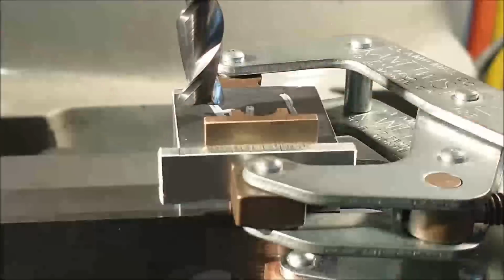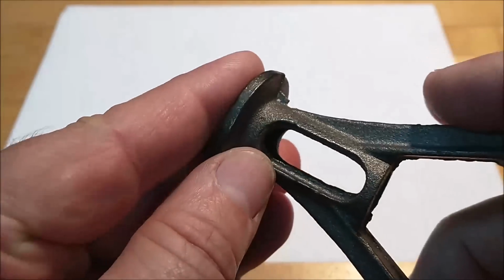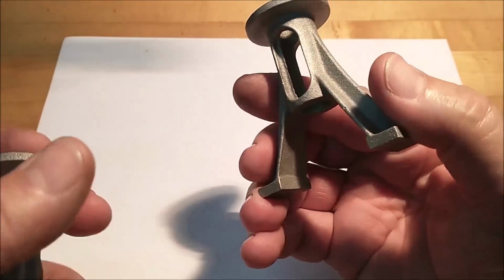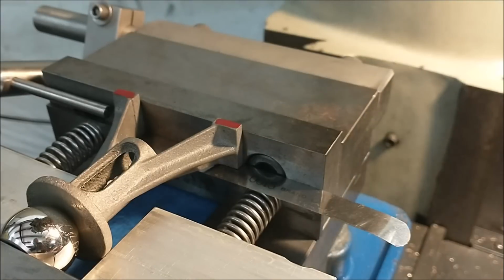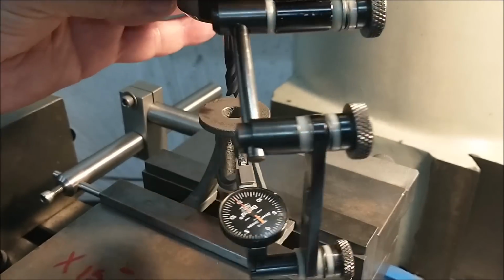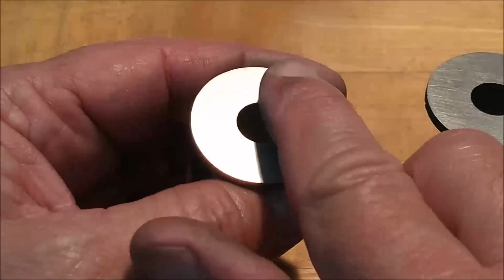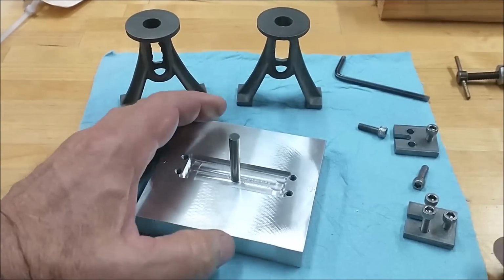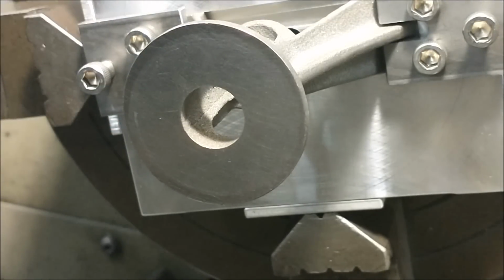Stuart D10 - # 5 -- Prepping the Standards and Finishing The Main Bearings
In this video, I'll finish the main bearings and get ready to bore the standards.
Blue Magic metal polish
B&L Eye Loupe
Indicol 178